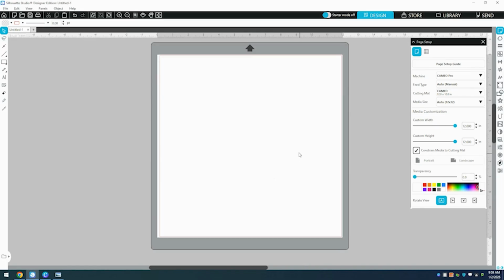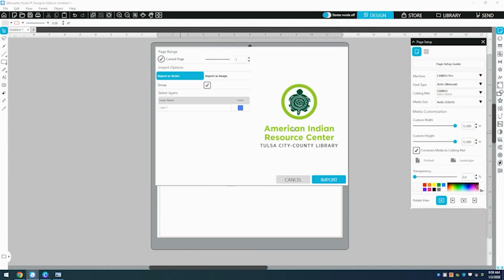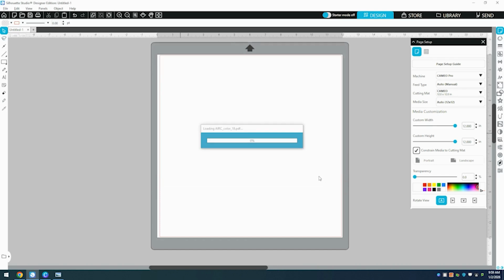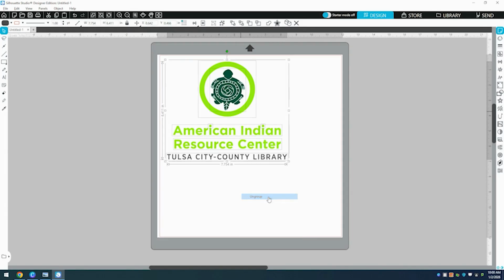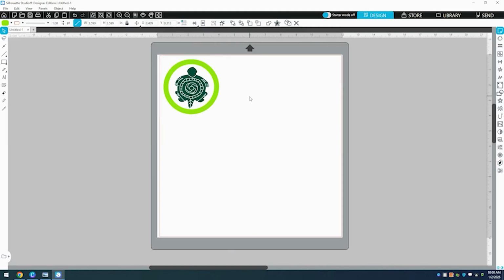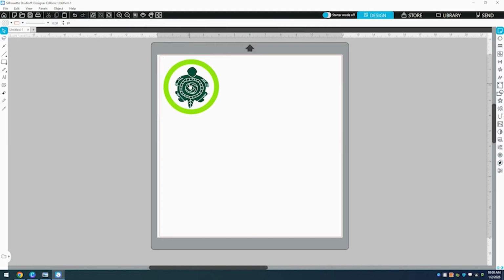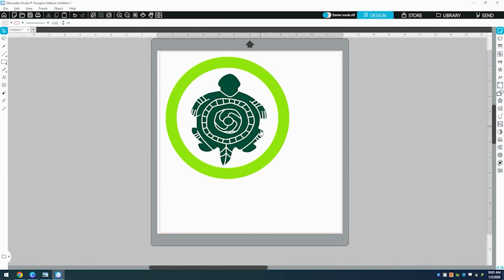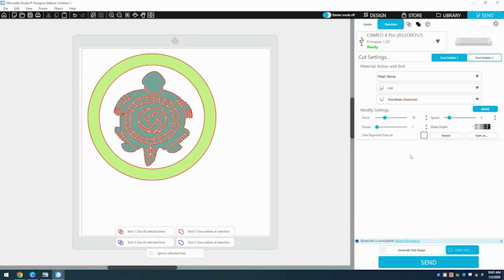Screen Print - TCCL Maker Space Equipment Tutorials